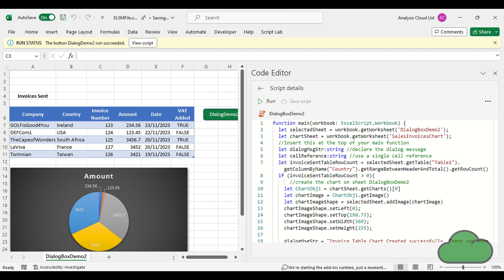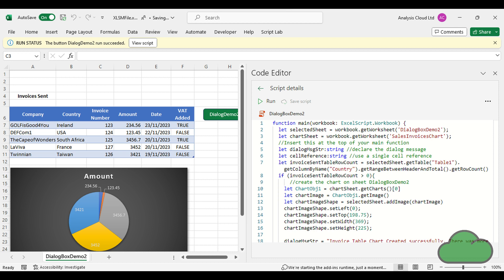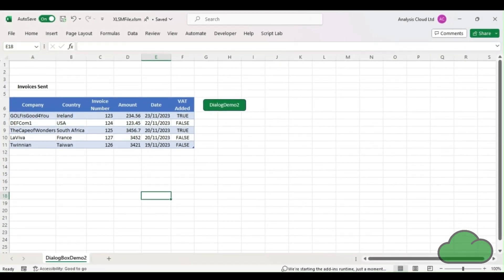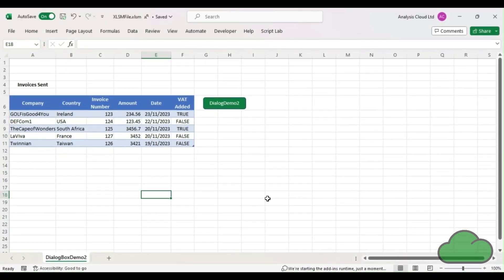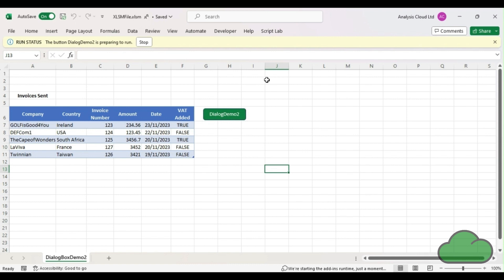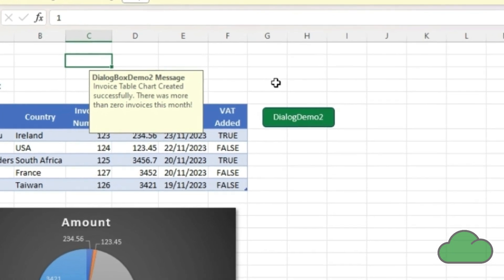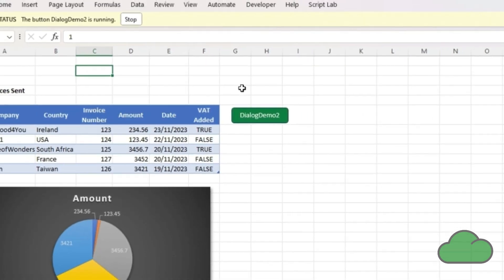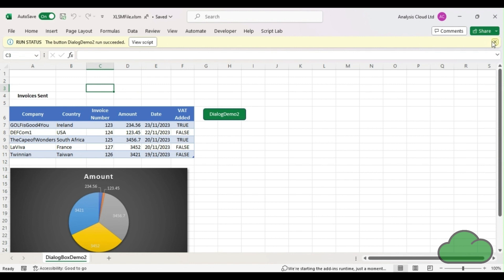Add a Dialog box to your Excel Office Script code Demo 2 of 2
How to Add a dialog box to your Excel Office Scripts Code 2nd Demo
Using the built in data validation functionality in Excel we can obtain a dialog box. We can control where it appears, what it displays and for how long it displays for. The only thing we can't control is its size. But either way it is possible to display a dialog box at any point in your Office Script code to notify the user of critical points of your code or actions required to be done by the user.